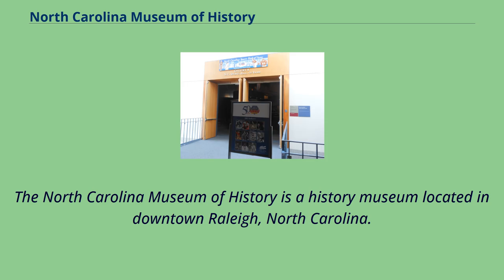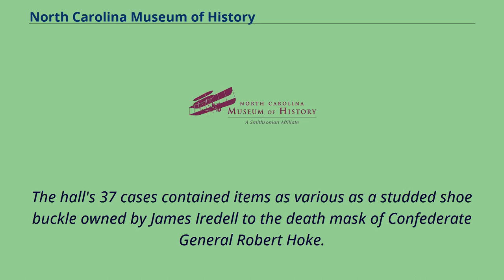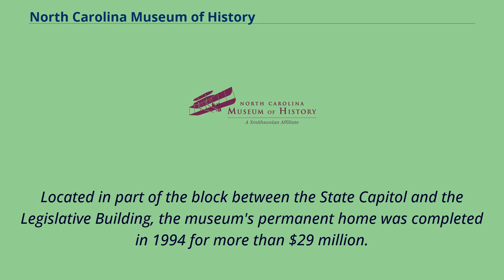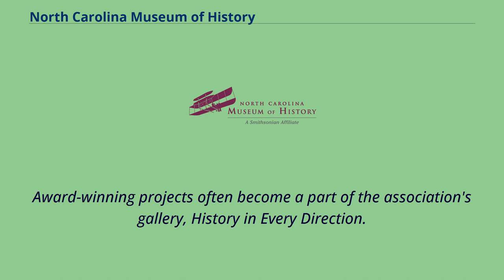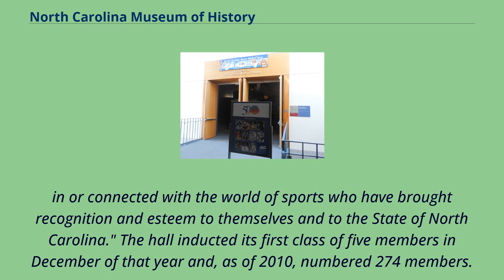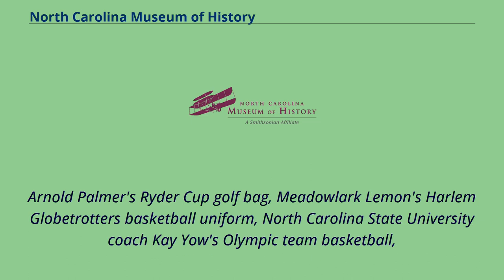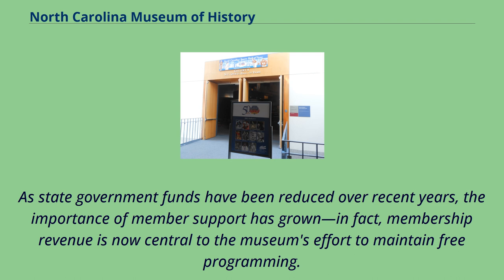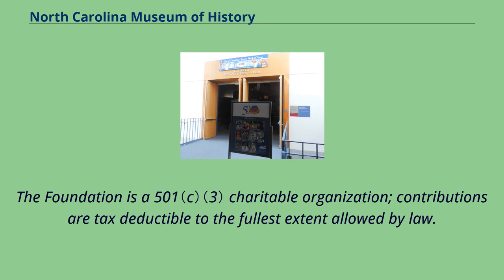North Carolina Museum of History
Museums_in_Raleigh,_North_Carolina
The North Carolina Museum of History is a history museum located in downtown Raleigh, North Carolina.
The museum is a part of the Division of State History Museums, Office of Archives and History, an agency of the North Carolina Department of Cultural Resources.
Frederick Augustus Olds, known as the "father" of the North Carolina Museum of History, began collecting items from across North Carolina in the late 19th century.
He eventually traversed all 100 counties, at least once, and acquired not only pieces of the past but also the stories associated with them—starting a philosophy that exists to this day at the museum: using stories to relate the past of North Carolina.
On December 5, 1902, Olds merged his large private collection with the collection owned and displayed in a room of the State Museum （which has evolved into the modern-day North Carolina Museum of Natural Sciences）.
The assortment of historical artifacts became known as the "Hall of History" and was opened to the public.
The hall's 37 cases contained items as various as a studded shoe buckle owned by James Iredell to the death mask of Confederate General Robert Hoke.
（To honor Olds, a metal statue has been erected on the steps of the current Museum of History building to greet visitors; he is joined by a statue of craftsman Thomas Day and a representative Sauratown woman.） The North
Carolina Historical Commission took over the Hall of History in 1914 and moved the collection to the Ruffin Building on the southwest corner of Union Square （where the North Carolina State Capitol sits）; however,
the hall quickly outgrew that space.
The hall was then moved, in 1939, to the Education Building, across from the northwest corner of Unio...